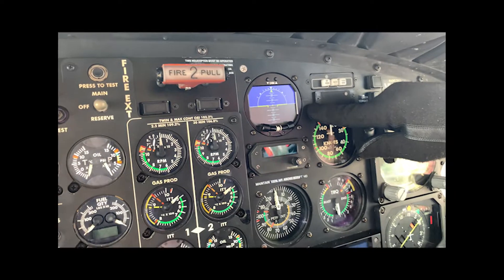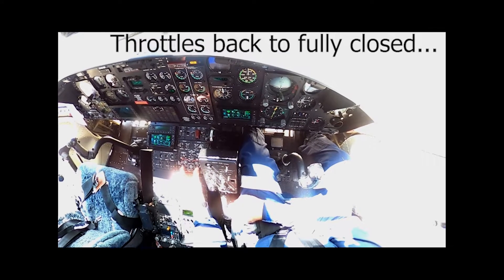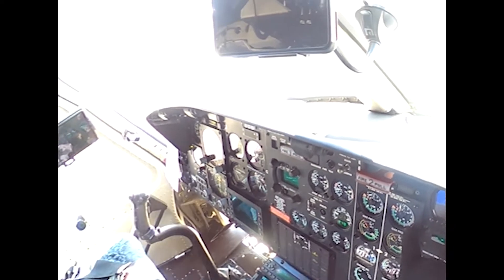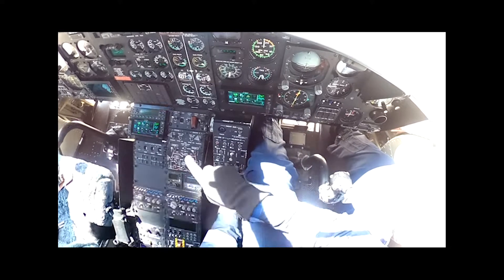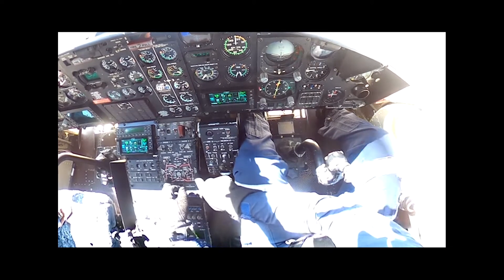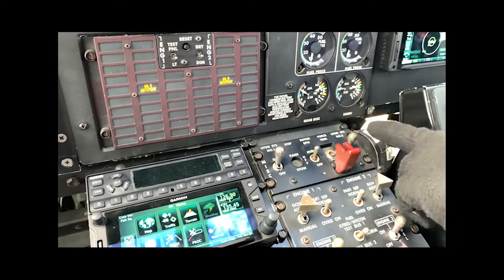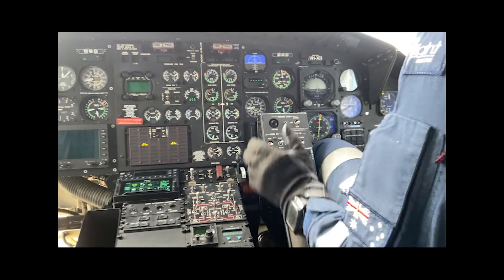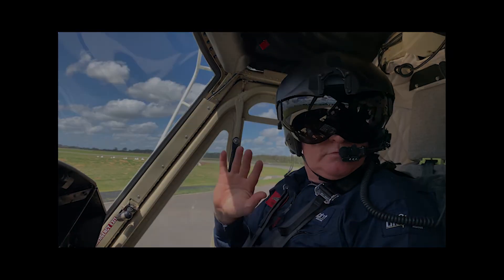B412 Engine Start Systems Checks and Power Assurance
In July 2019 I posted a video of the Bell 412 start up and systems checks which became quite popular among helo fans out there, and I was asked at some point if I could make another one with more detail.  It has taken awhile but eventually here it is, with audio and multiple camera angles.  While it isn't perfect, it goes into more detail than my first video.  For those wondering, I work with LifeFlight Australia which is a helicopter EMS operation based out of Bundaberg, Queensland, Australia.  There are numerous other videos on my channel highlighting some of the great locations and weather we have in this part of the world.